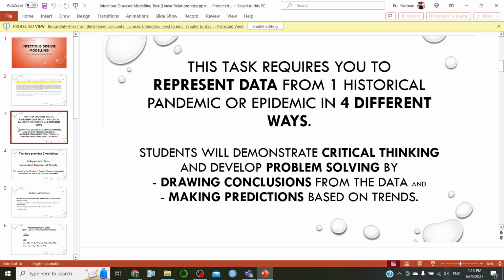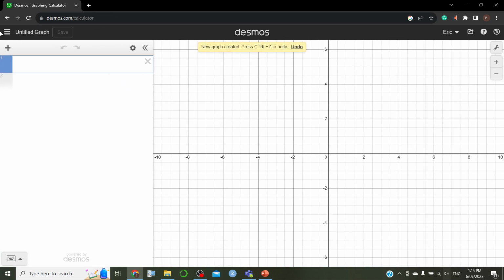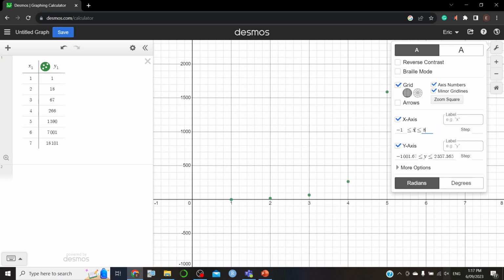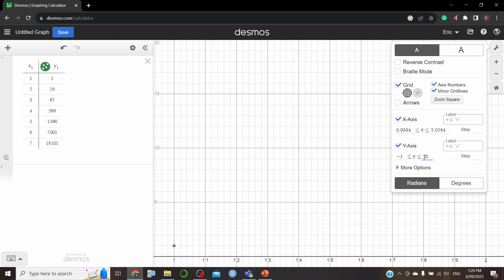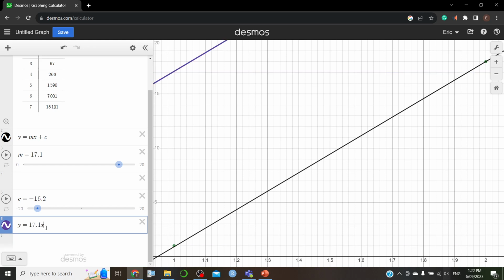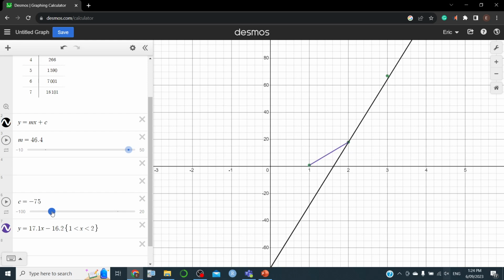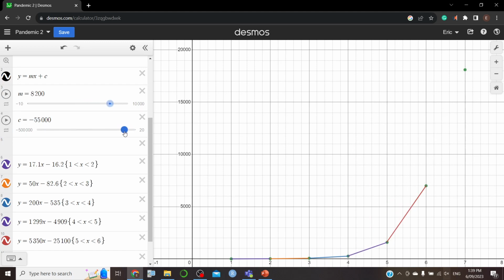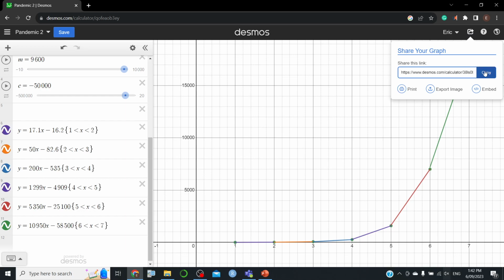Year 8 Mathematics - Pandemic Assignment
In this video we discuss the pandemic assignment and how to do linear graphs in